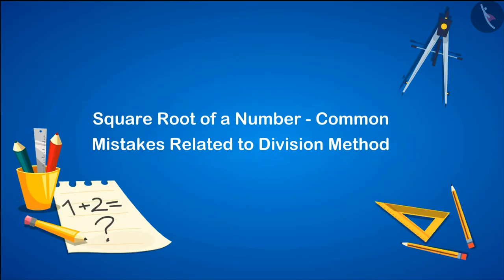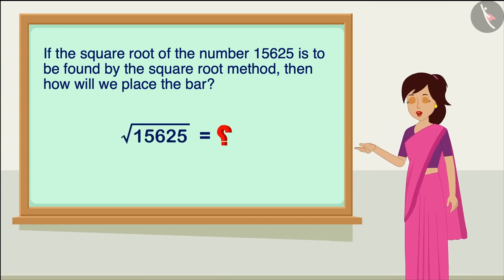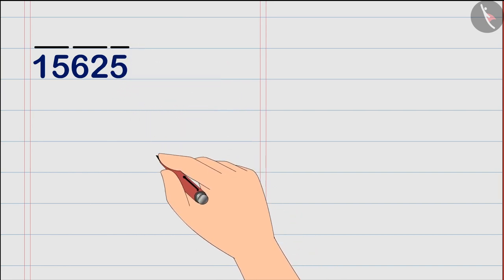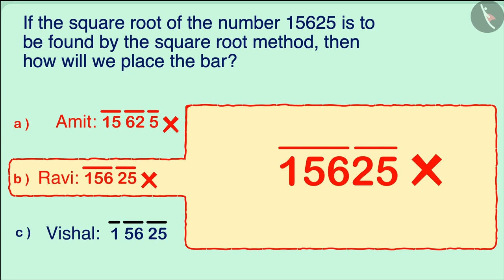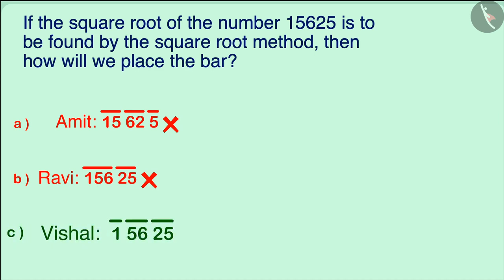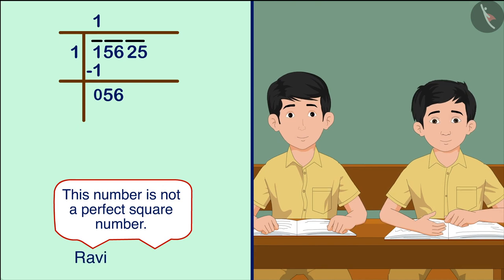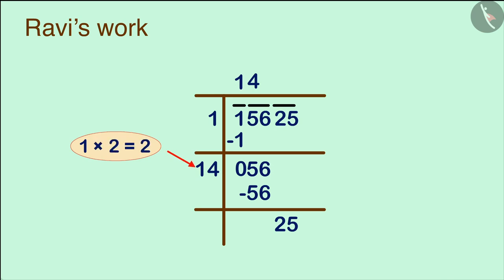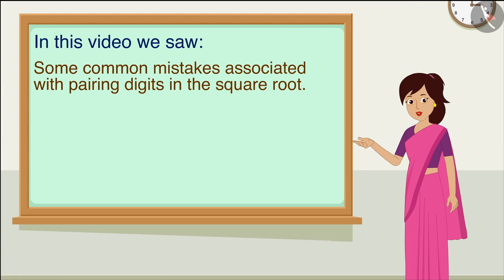Finding square root of a number by Division Method | Part 3/3 | English | Class 8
Finding square root of a number by Division Method | Part 3/3 | English | Class 8 | NCERT

Square Root of a number- division method | Squares and square roots | Grade 8 | NCERT | Squares and square roots

Welcome to part 3 of Square Root of a number- division method. In this video, we will discuss various misconceptions and/or common errors related to Square Root of a number- division method.